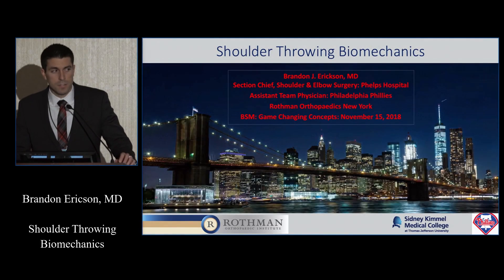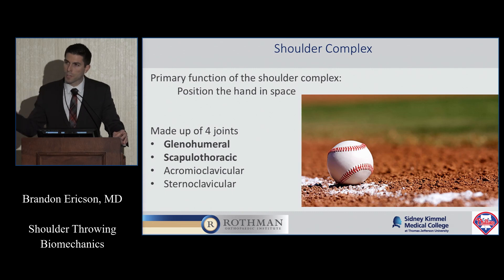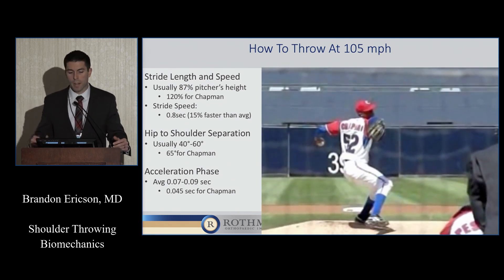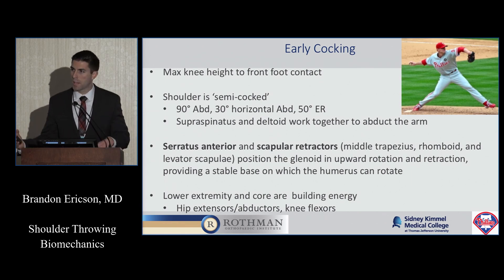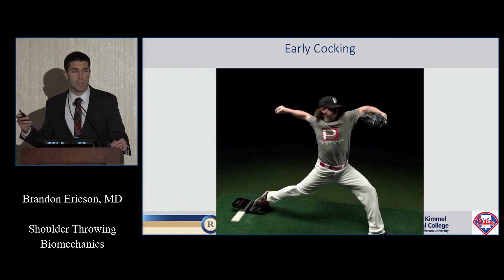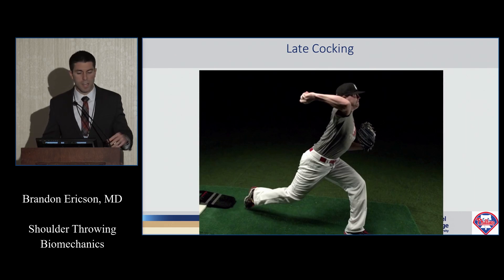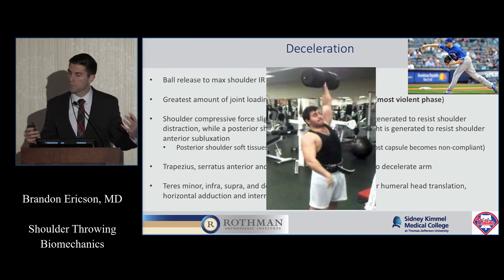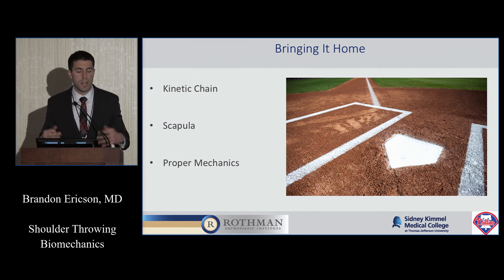Shoulder Throwing Biomechanics with Dr. Brandon Erickson | Rothman Orthopaedics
Listen to Dr. Brandon Erickson of Rothman Orthopaedics New York give a detailed explanation of a pitcher's shoulder throwing biomechanics. Learn about the different stages your shoulder goes through during a throw and how it can affect your body.